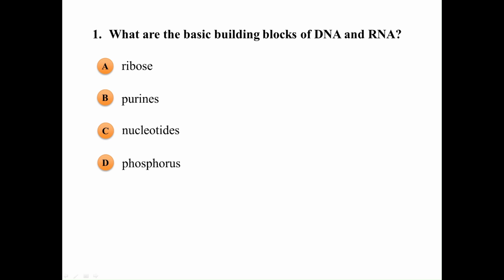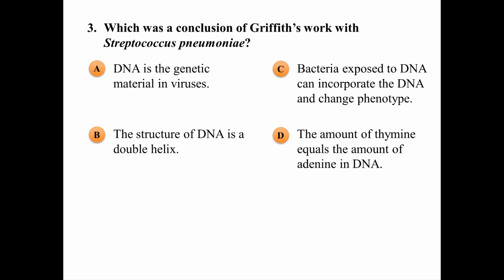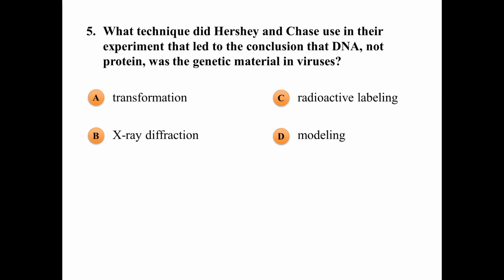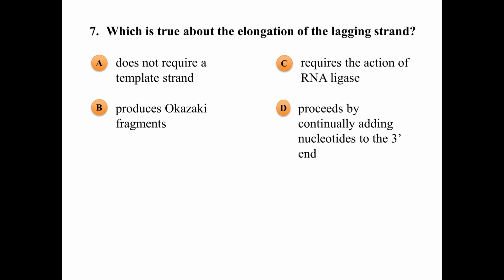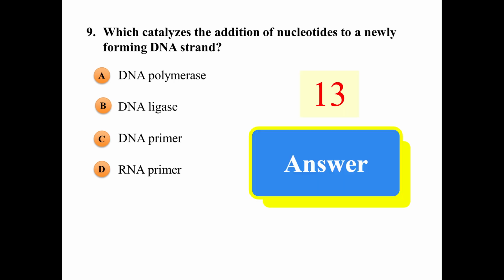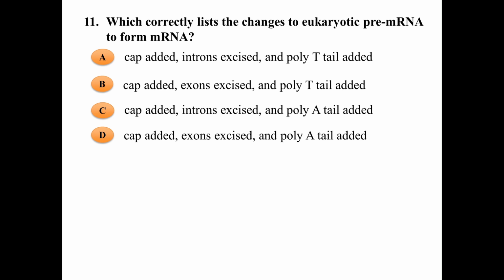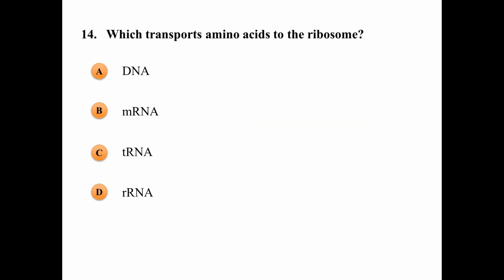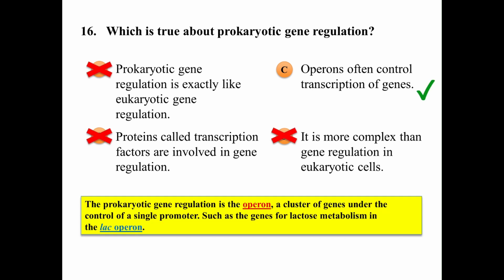11. Molecular Genetics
🧬 Core Concepts & Definitions
•  Double helix: The twisted ladder shape formed by two nucleotide strands of DNA twisted around one another.
•  RNA (Ribonucleic acid): Guides protein synthesis.
•  Semiconservative replication: A method of DNA replication where parental strands separate, act as templates, and produce DNA molecules with one parental and one new strand.
•  Messenger RNA (mRNA): Type of RNA that carries genetic information from the nucleus to the cytoplasm.
•  Translation: The process where mRNA attaches to the ribosome and a protein is assembled.
•  Transcription: The process where mRNA is synthesized from the template DNA.
•  Nucleosome: A repeating subunit of chromatin fibers, formed when DNA is coiled around histones.
•  Okazaki fragments: Short segments of DNA synthesized discontinuously in the 3′ to 5′ direction by DNA polymerase.
•  Mutation: A permanent change in a cell’s DNA, such as a change in a single base pair.
•  Mutagen: A substance (e.g., a chemical) that causes permanent changes in a cell’s DNA.

•  Gene regulation: The ability of an organism to control which genes are transcribed in response to the environment.
•  Operon: A section of DNA containing genes for proteins required for a specific metabolic pathway.
•  RNA polymerase: Enzyme that regulates RNA synthesis.
•  Codon: A three-base code in RNA that indicates a particular amino acid (recognized by the ribosome during translation).
•  Intron: Intervening coding sequences in mRNA that are excised during processing.
•  Exon: Final coding sequences that remain in the processed mRNA.